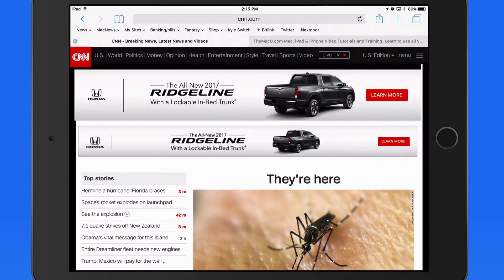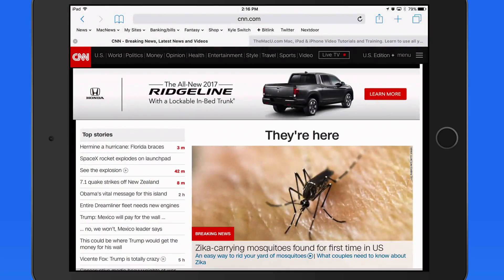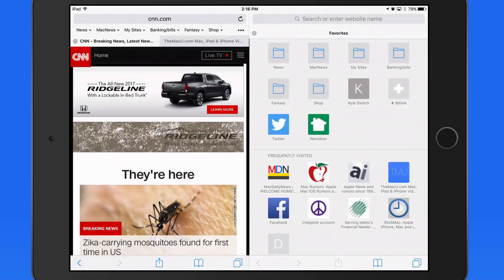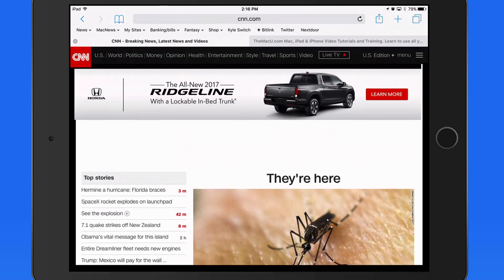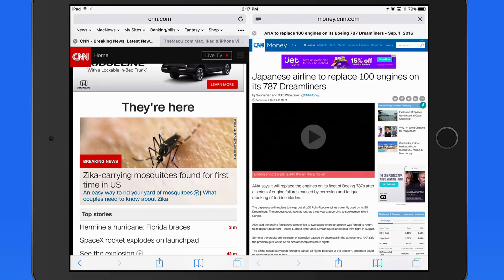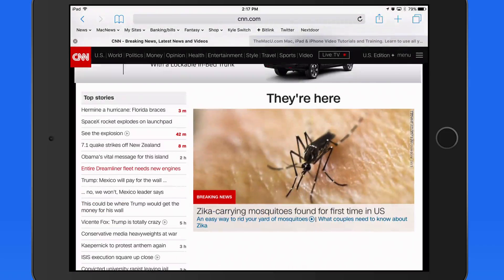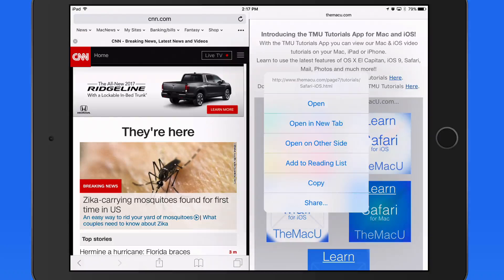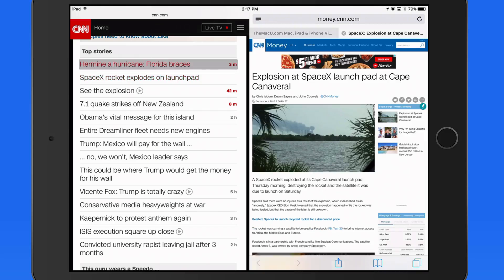Safari Split View in iOS 10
In this lesson from our in depth video tutorial on the new features in iOS 10 see how to use split view in Safari.